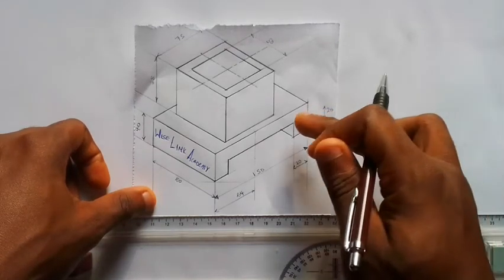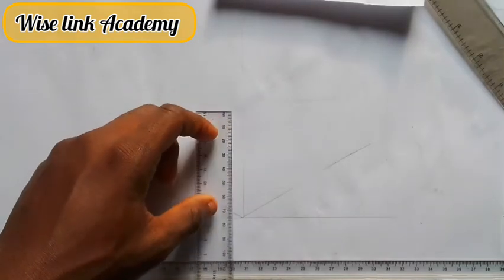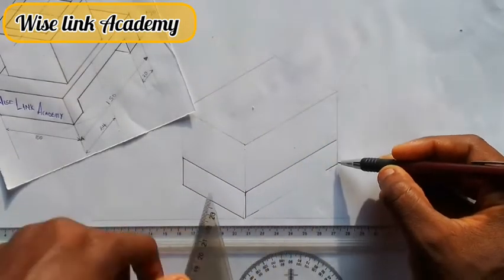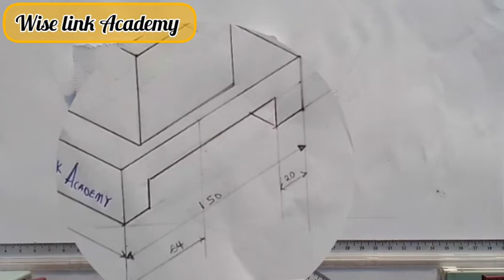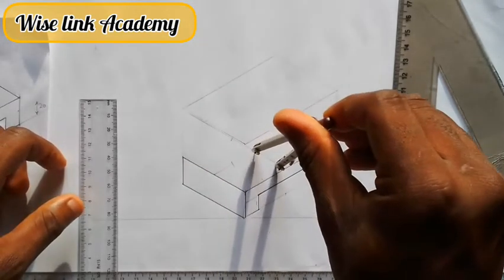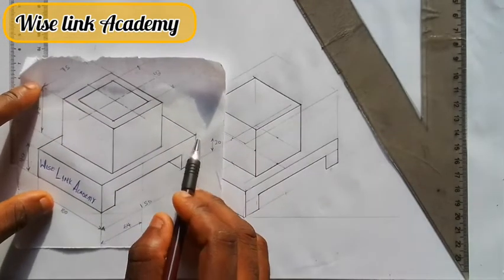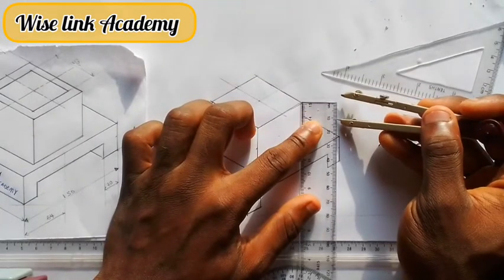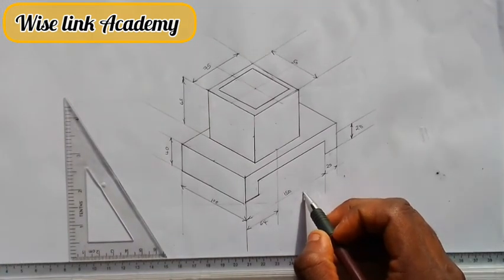ISOMETRIC PROJECTION (TECHNICAL DRAWING) Engineering drawing